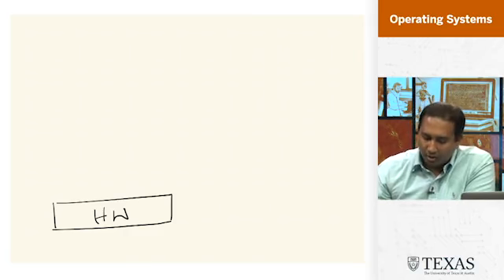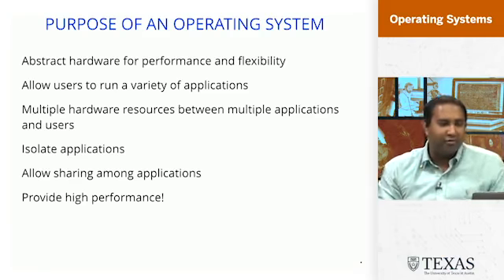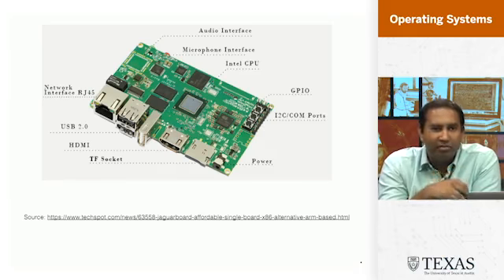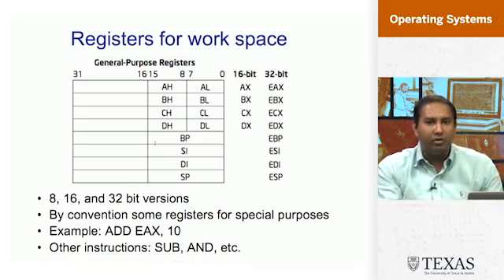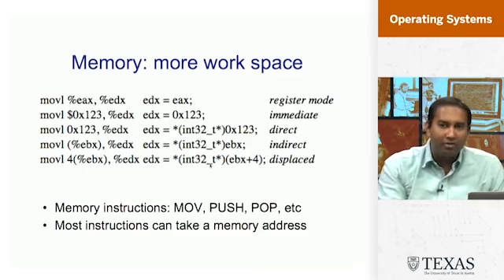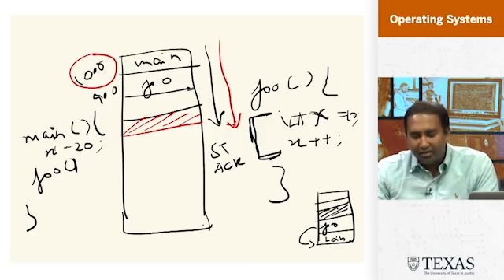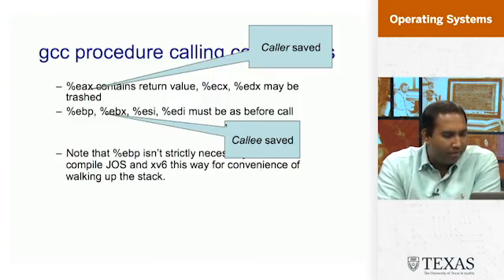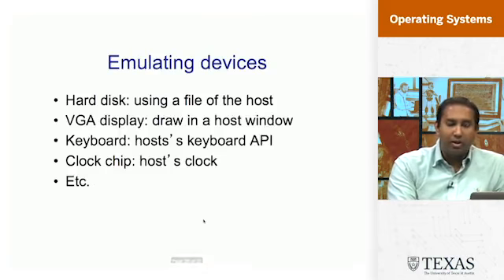Background about computers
I provide some basic knowledge of how computers work, and how hardware is used to run software